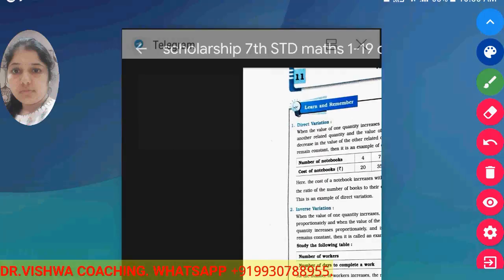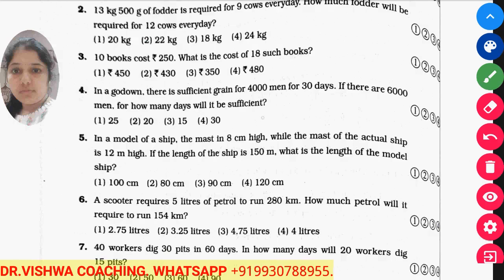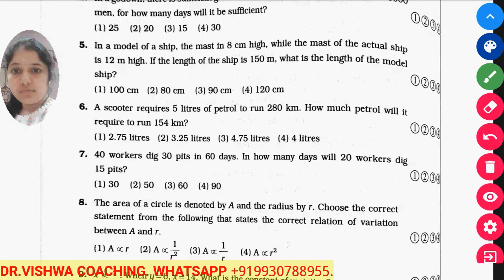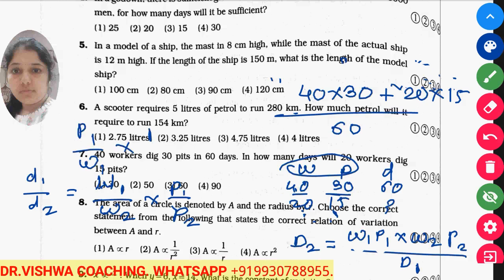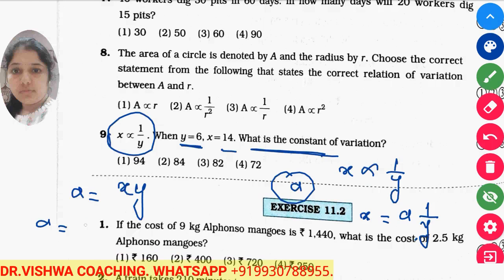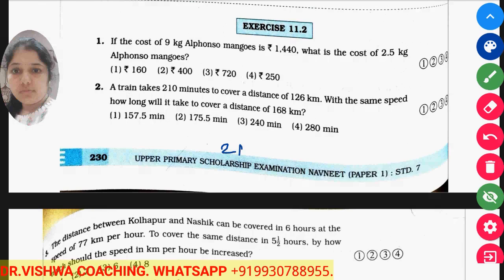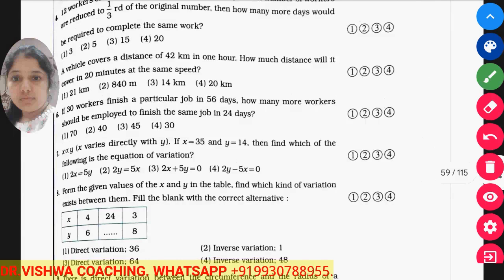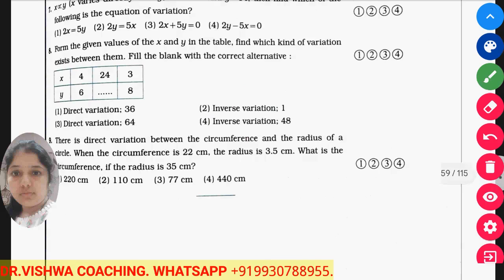Scholarship grade 7 maths Variation by Dr Heena